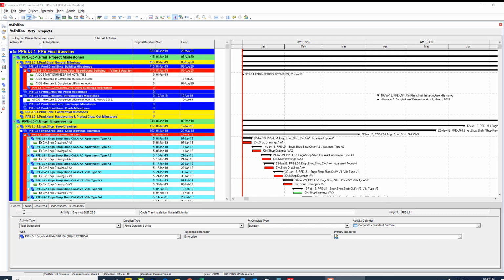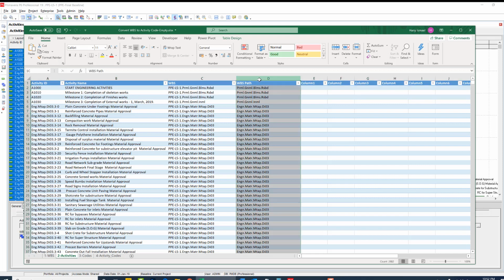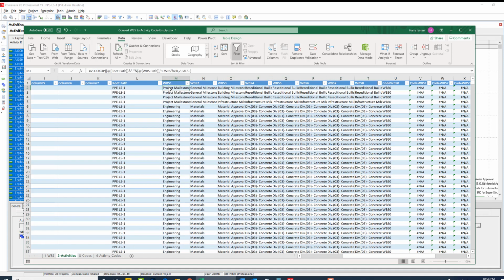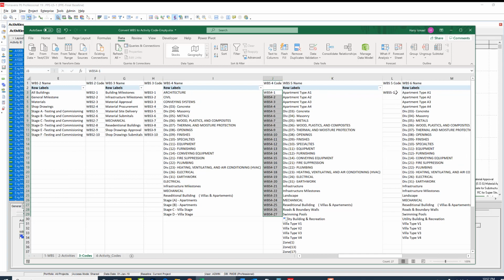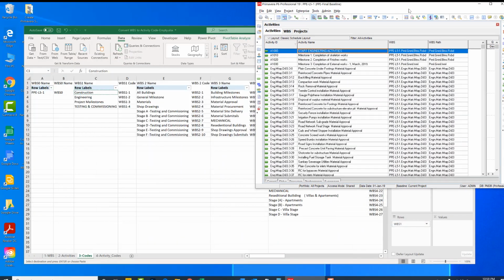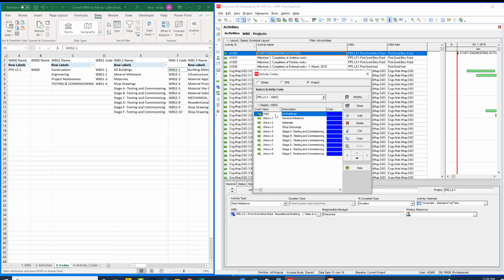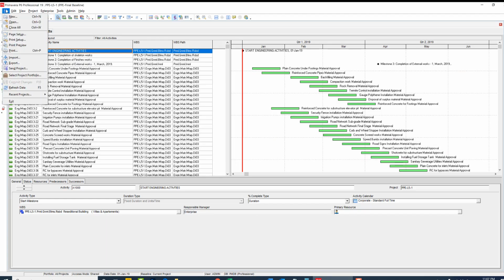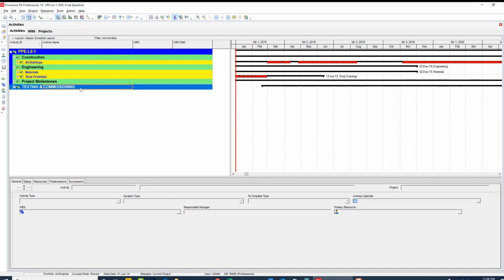Convert WBS to Activity Code without SDK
Convert WBS to Activity Codes in Oracle Primavera P6

Convert Activity Code into WBS
WBS Import from Excel
Activity Code Import from Excel
How to Import WBS From Excel to Primavera P6